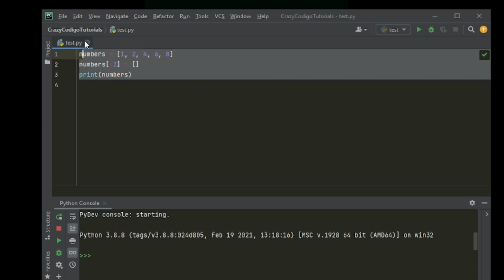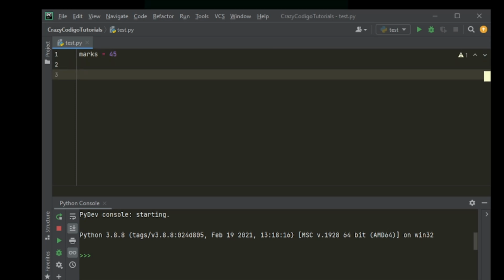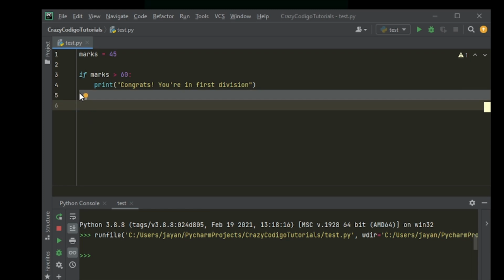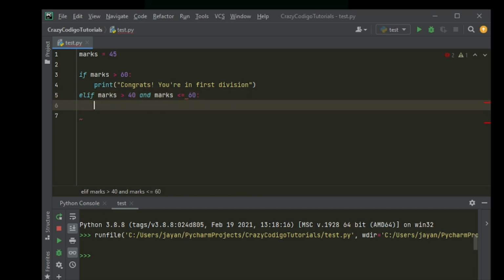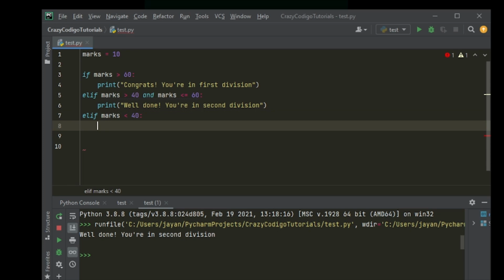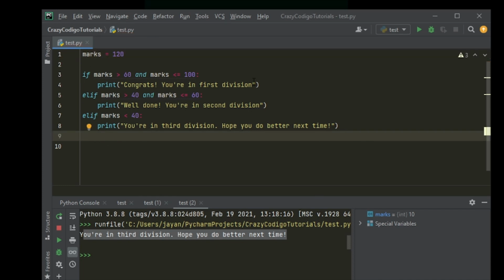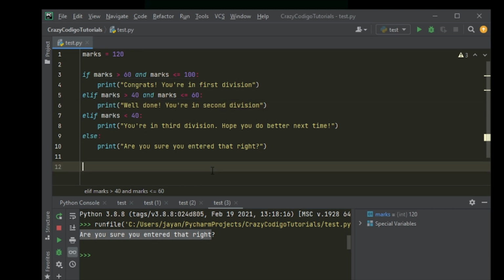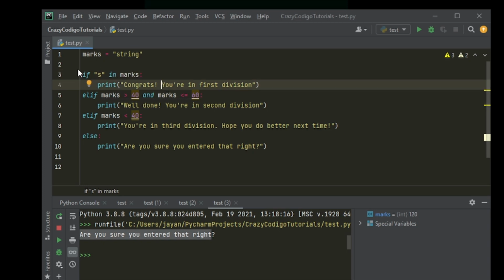Python with J: Tutorial 6 - if elif else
Hey there! Welcome to the sixth Python tutorial.
For today we're working on dealing with conditions and how to handle decision making in your code based on certain conditions.

Cya